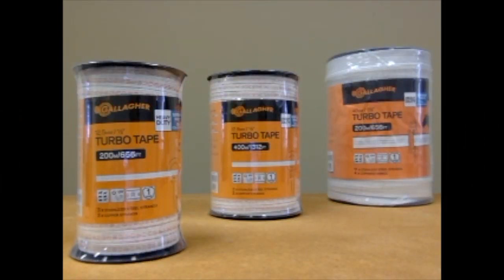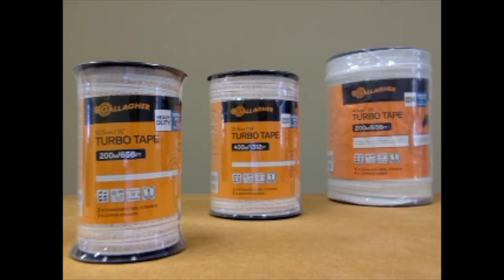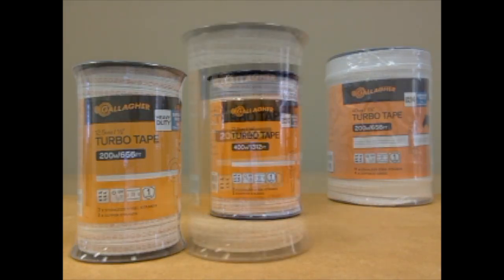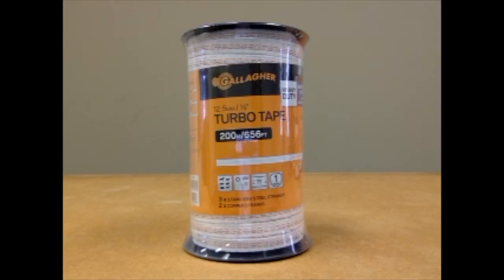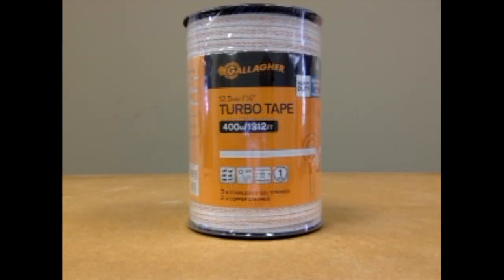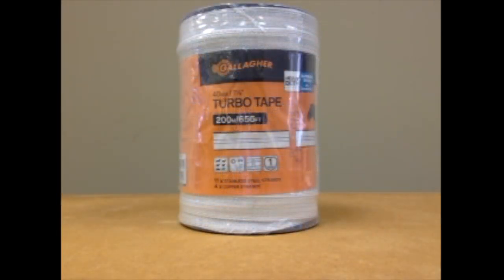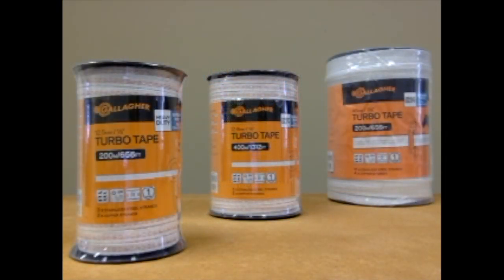Gallagher Turbo Tape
Information about Gallagher's Turbo Tape.